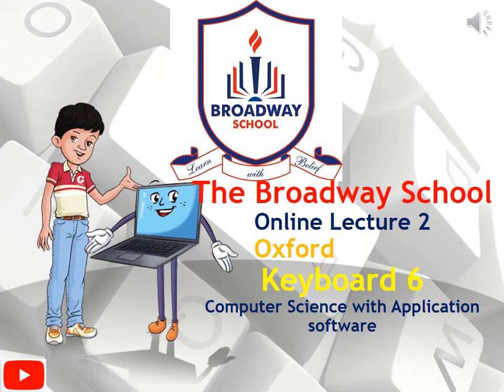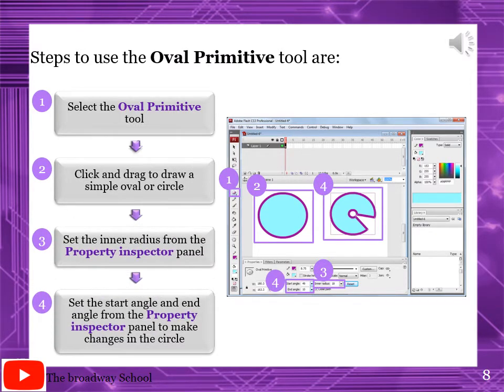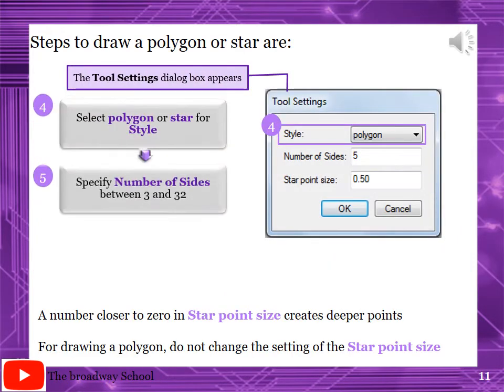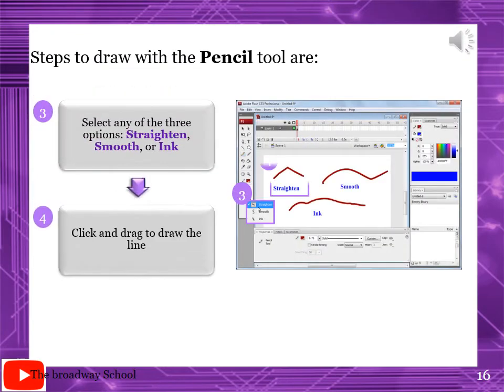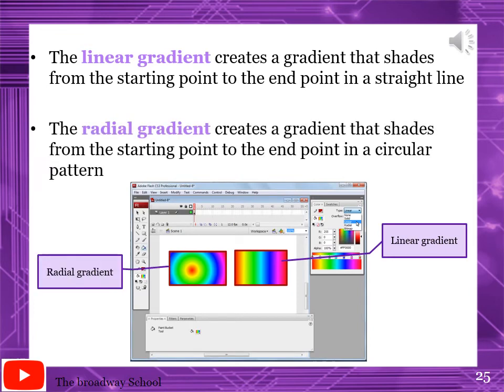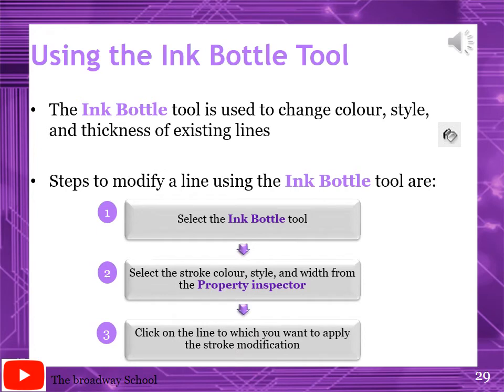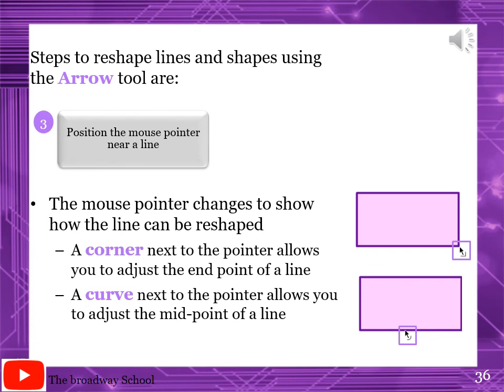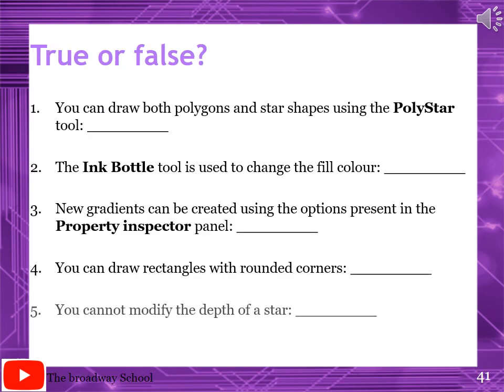Grade-6 | IT | Lecture 2 | The Broadway School